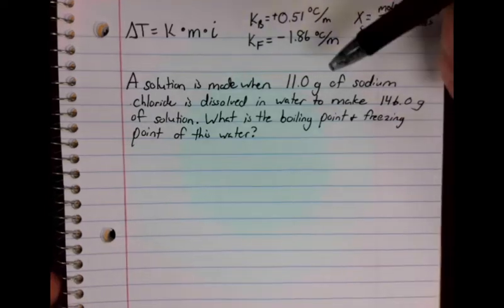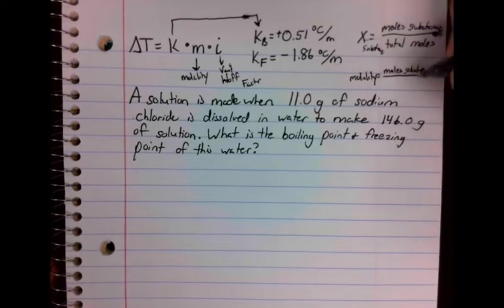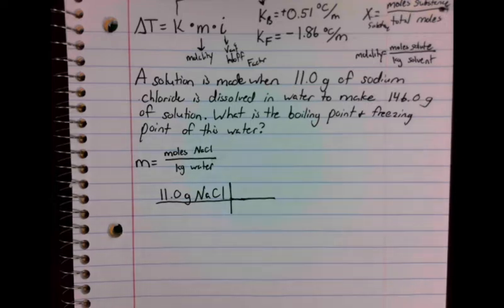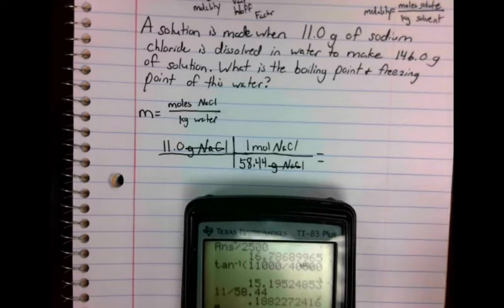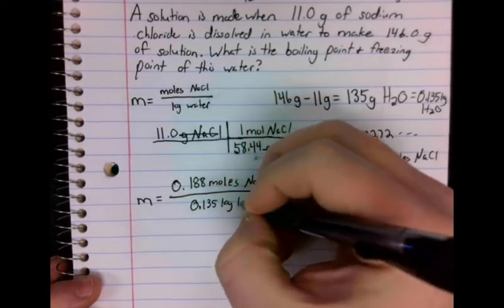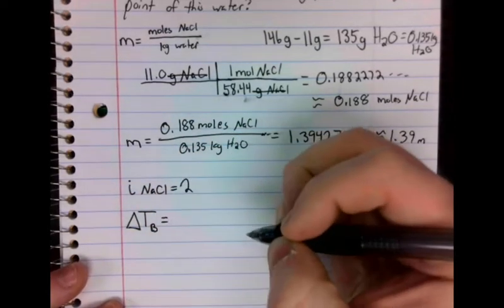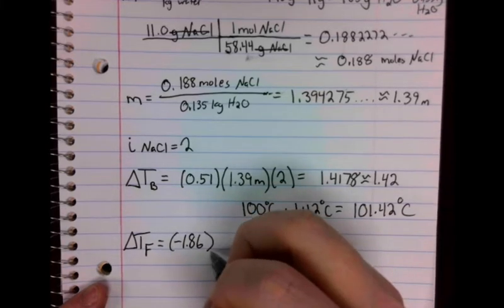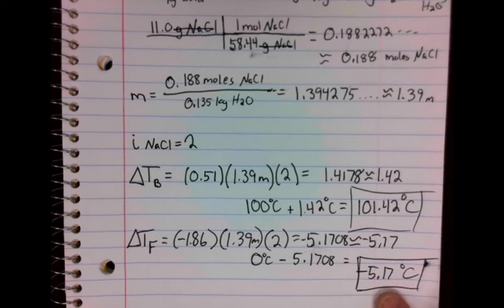Boiling Point Elevation and Freezing Point Depression Example